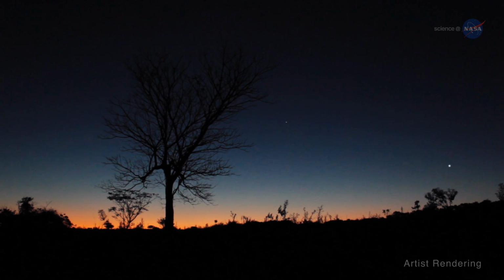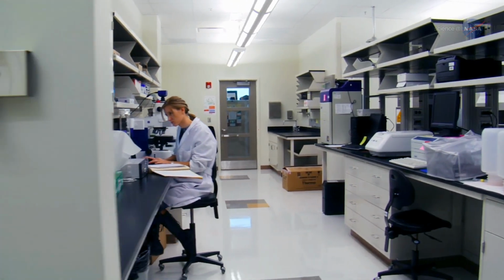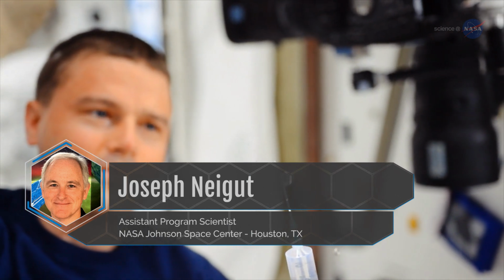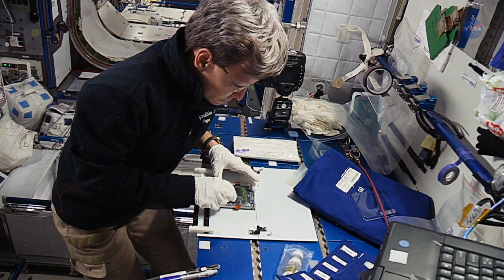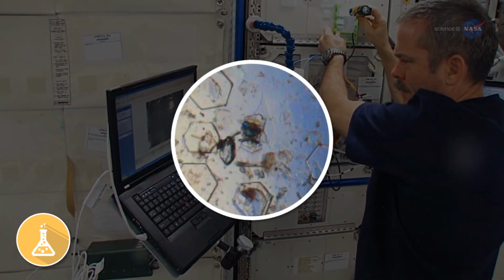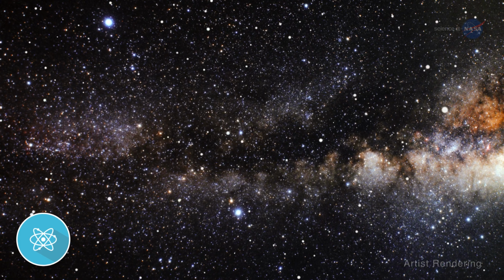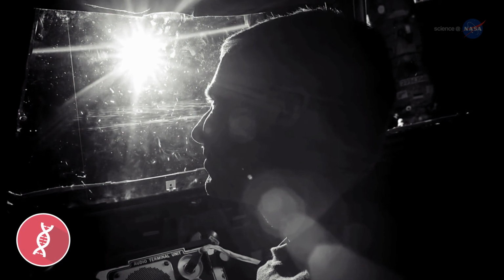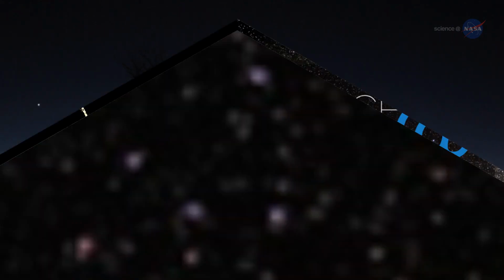ScienceCast 260 An Out of This Worl